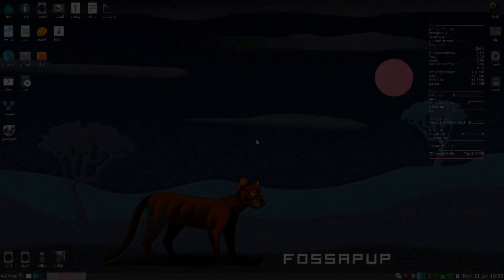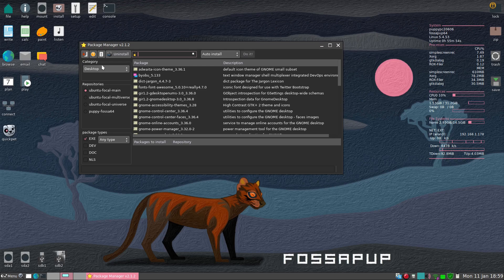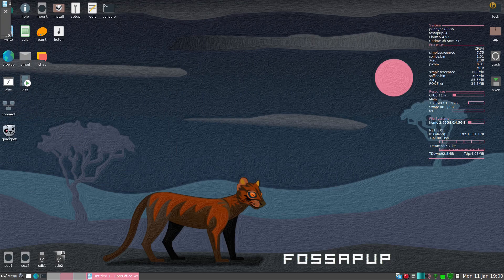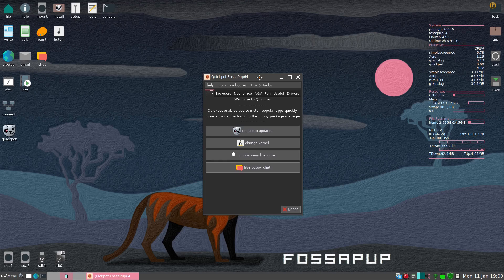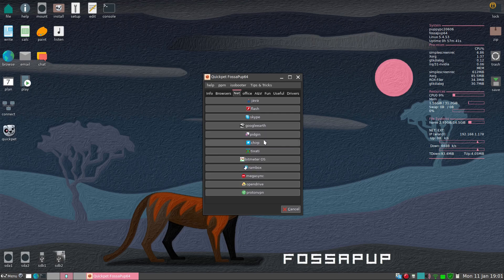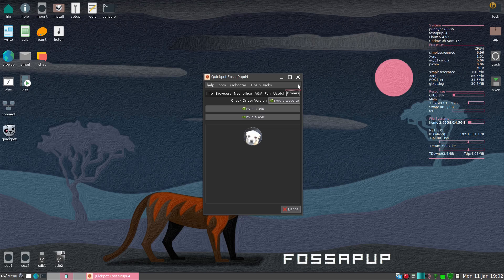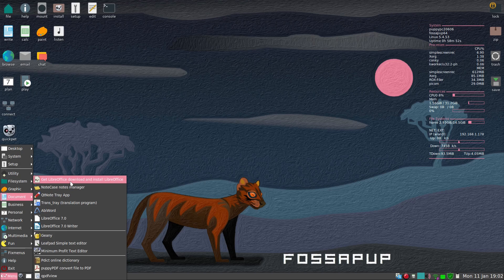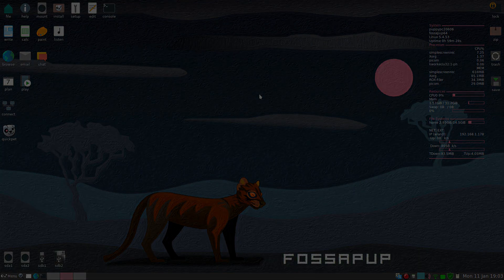Fossapup 64...10 Weeks On....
Well I have been using Fossapup for about 10 weeks now and I must report no problems really just some niggles and here I show you the main ones to look out for.